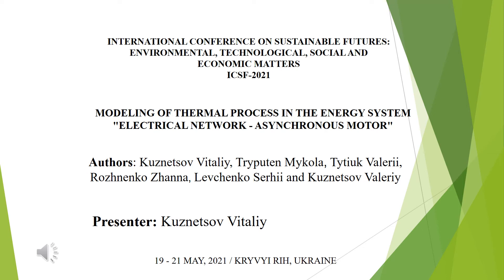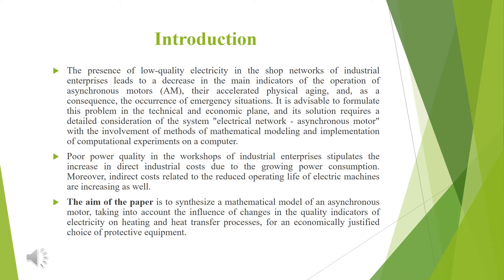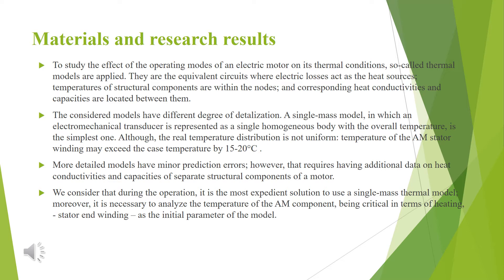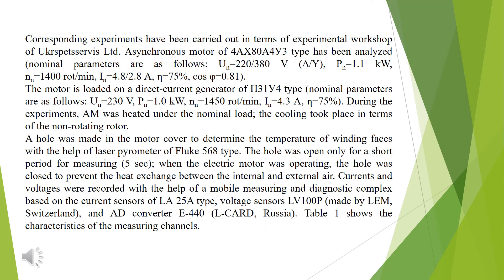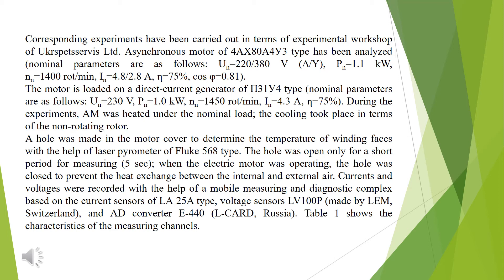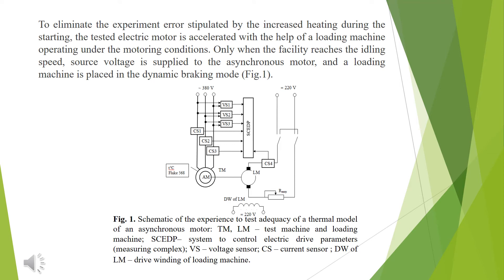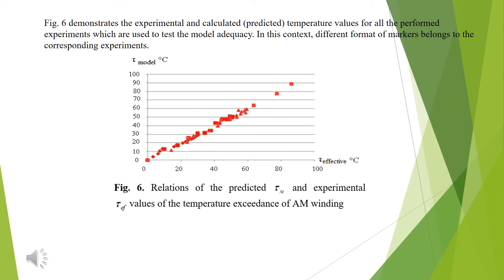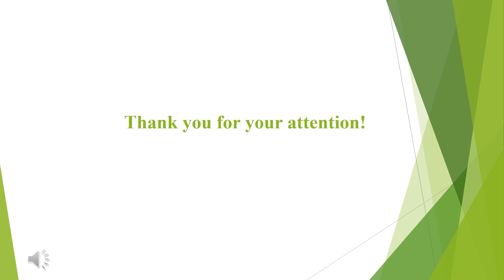ICSF2021 #124 Modeling of Thermal Process in the Energy System "Electrical Network - Asynchronous...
Vitaliy Kuznetsov, Mykola Tryputen, Valerii Tytiuk, Zhanna Rozhnenko, Serhii Levchenko and Valeriy Kuznetsov
Modeling of Thermal Process in the Energy System "Electrical Network - Asynchronous Motor"

The paper discusses the influence of low-quality electricity on the temperature modes of operation of an asynchronous motor. In the course of experimental and analytical studies, the heat transfer coefficients and heat capacity of a particular electromechanical converter were determined. Experimental and analytical dependences of temperature changes of an asynchronous motor on time are given when it is connected to a supply voltage with different coefficients of sinusoidal distortion and negative sequence. The resulting model is tested for its adequacy to the real process and can be used as an element in the energy-economic model of an asynchronous motor to assess its uptime.